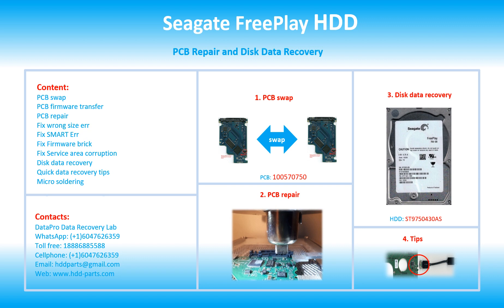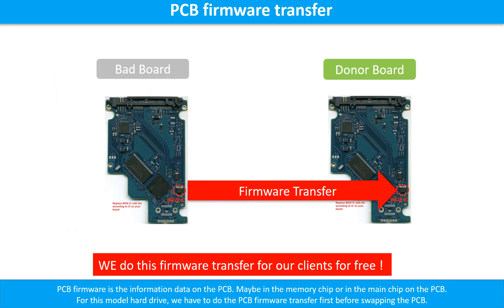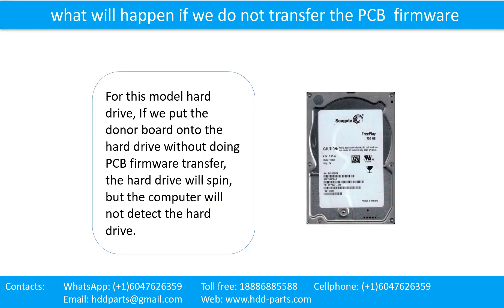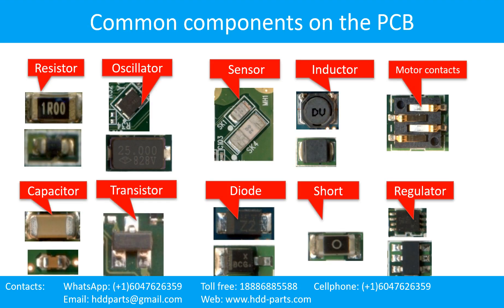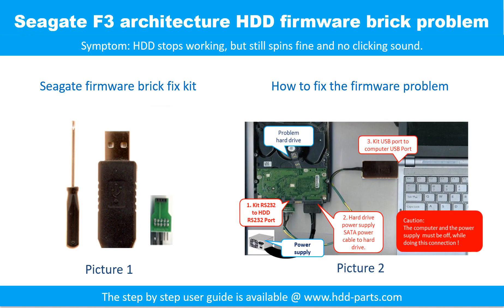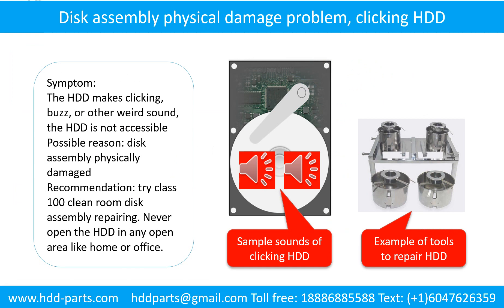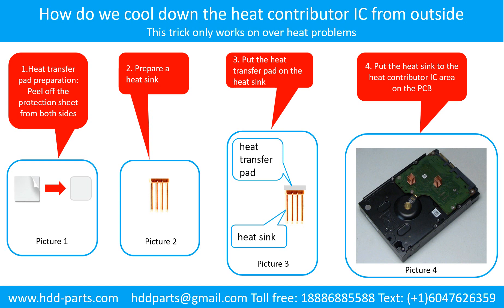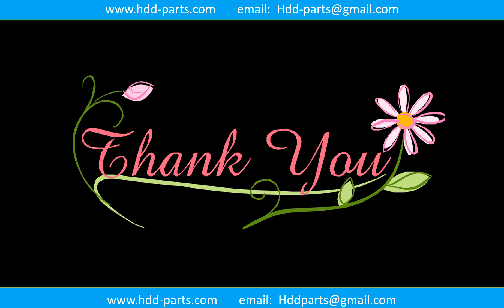Seagate ST9120410AS ST9500420ASG ST9320423ASG ST9250410ASG 100570750 repair data recovery